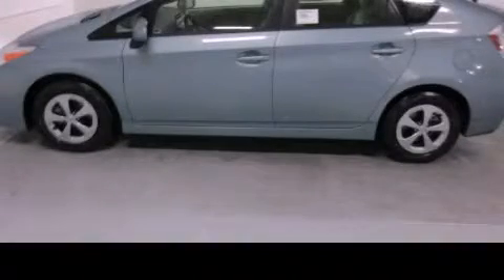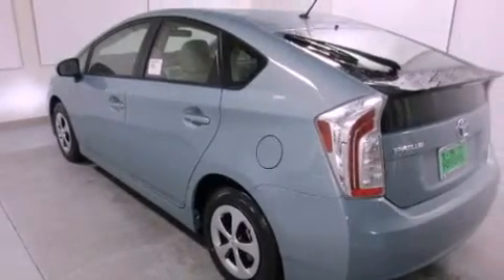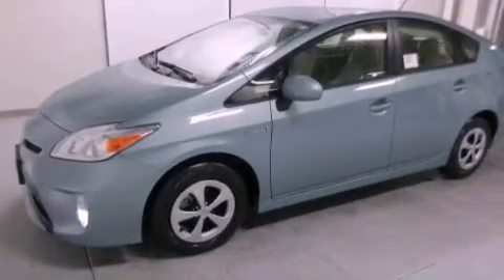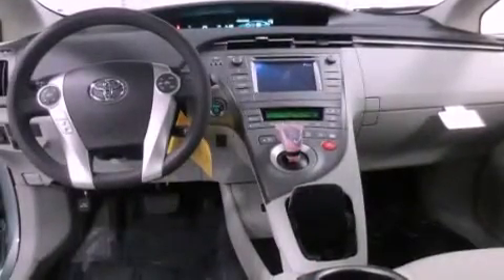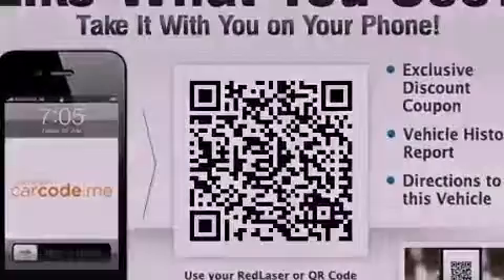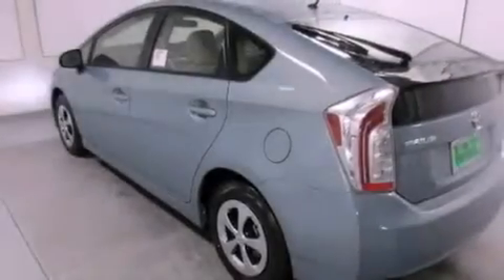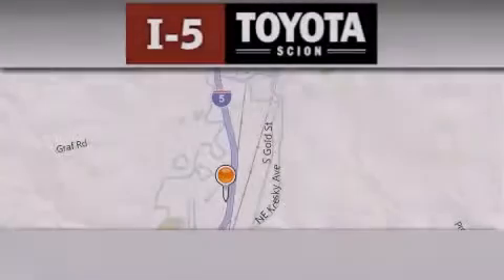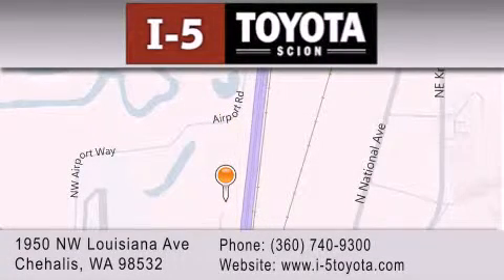2013 Toyota Prius Chehalis WA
Year : 2013
 Make : Toyota
 Model : Prius
 Engine : 1.8L I4 Hybrid
 Trans . : CVT
 Exterior : Glass Pearl

 2013 Toyota Prius Chehalis WA